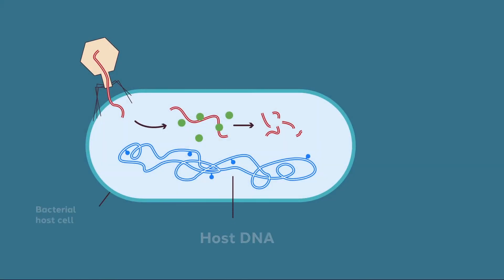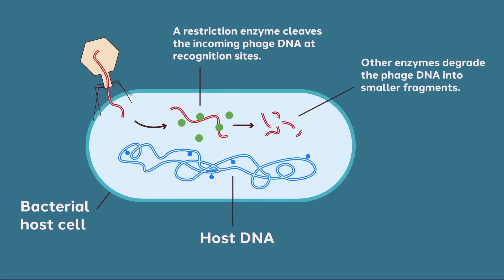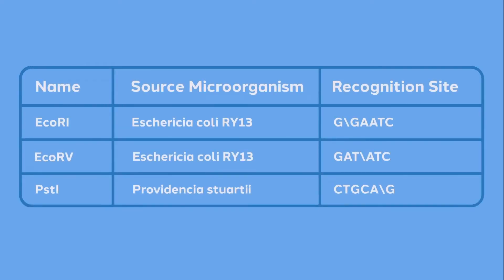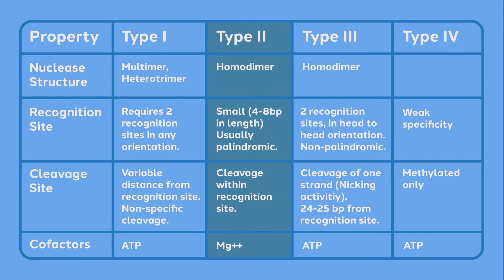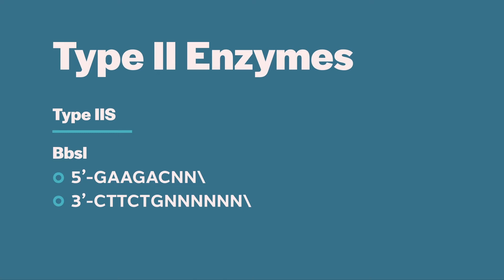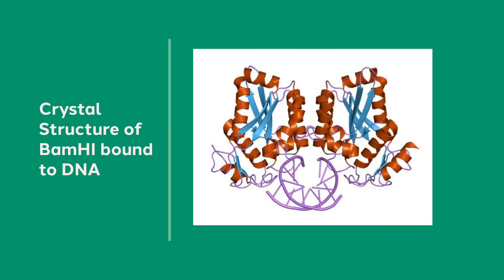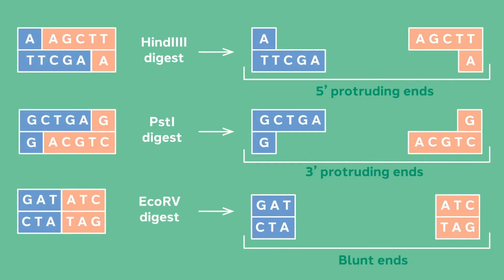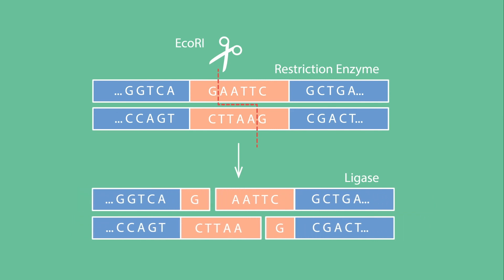Introduction to Restriction Enzyme Cloning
In this video, we describe what restriction enzymes are and what makes them useful cloning tools. We also discuss some of their limitations when used in cloning.